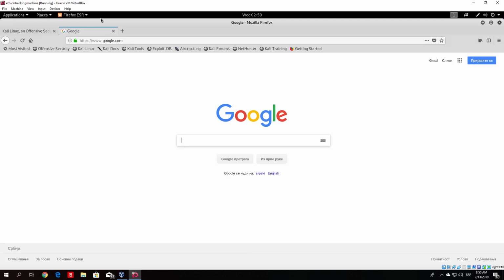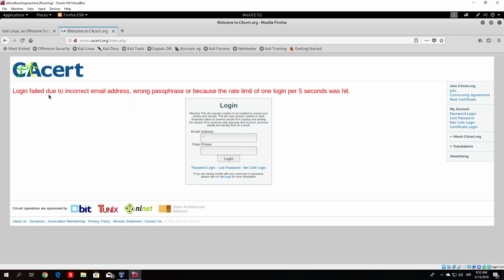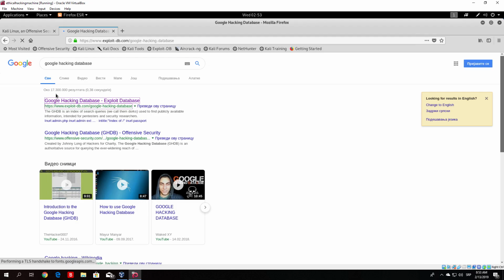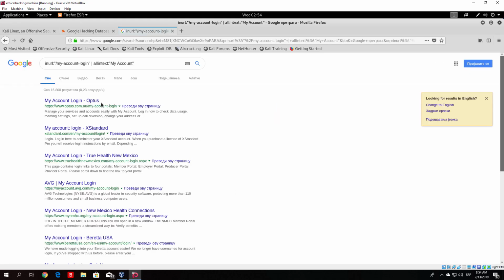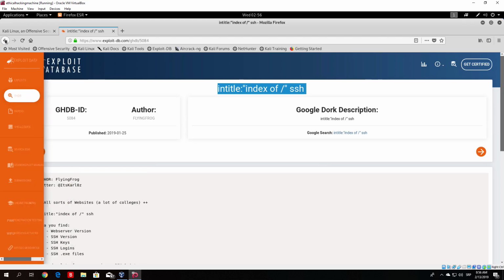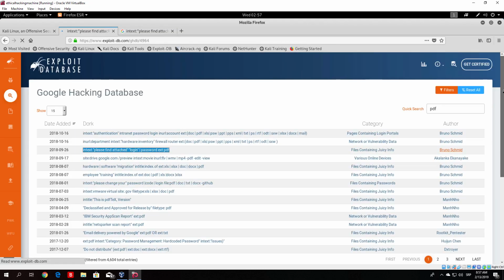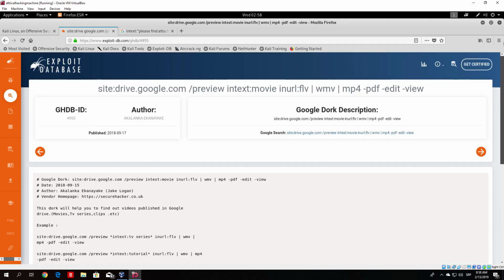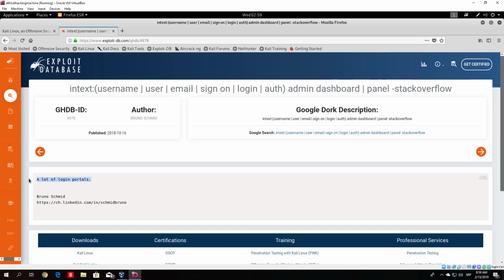Google Hacking For Beginners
🚨 Learn How Hackers Use Google to Find Hidden Data 🚨

In this video, I’m diving into the fascinating world of Google Hacking (aka Google Dorking) — a technique ethical hackers and cybersecurity professionals use to uncover sensitive information using nothing but advanced Google searches.

🔎 What You’ll Learn:

What is Google Dorking?

Powerful search operators (filetype:, inurl:, intitle: and more)

Real-world examples of exposed documents, cameras, and admin panels

📁 Downloadable Cheat Sheet: [Insert link if you have one]